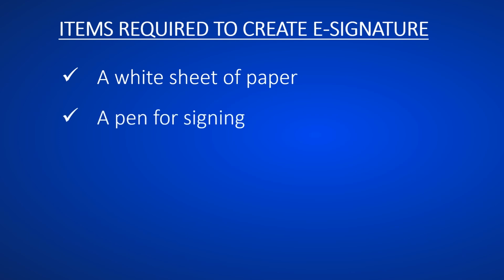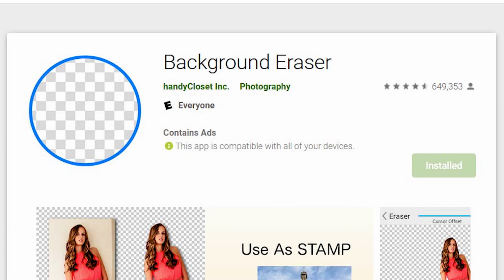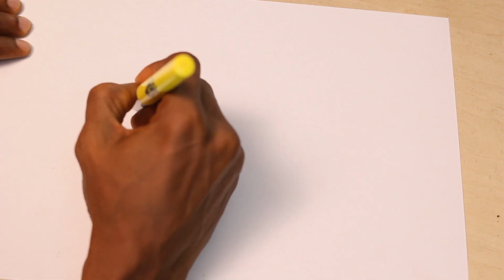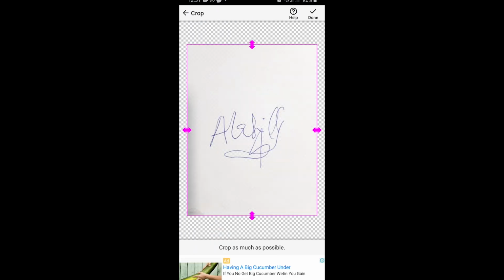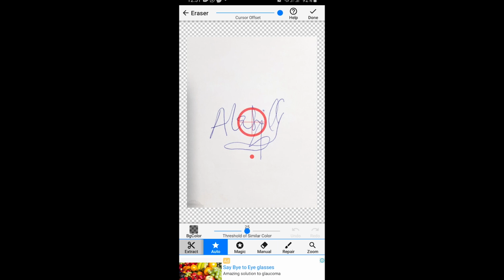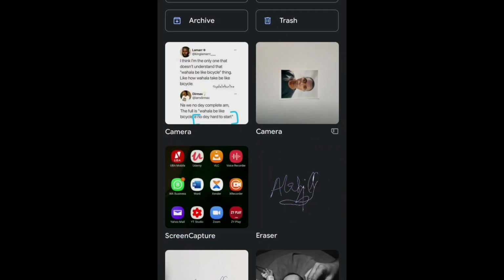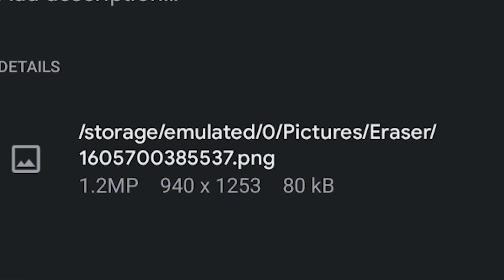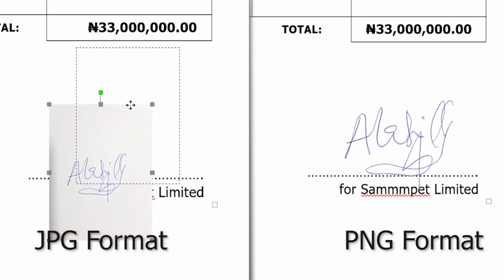How to Create e-Signature (Electronic Signature) with Phone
This video shows how you can easily create an e-Signature (electronic signature) for your business documents and explains its differences from a digital signature.

BACKGROUND ERASER APP - GOOGLE PLAY STORE

~~~ My Gears ~~~
Main Camera
Main Lens
Other Lens
Audio Recorder
SD Card
Main Light
Secondary Light